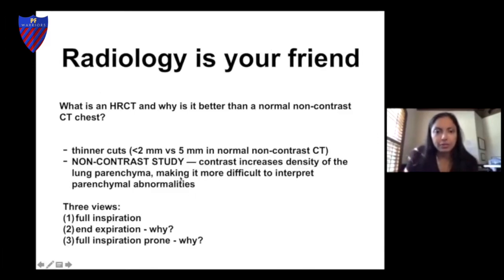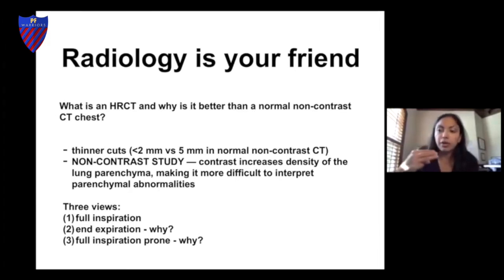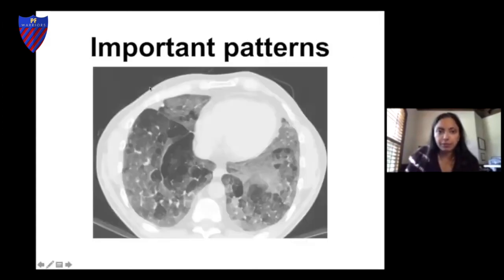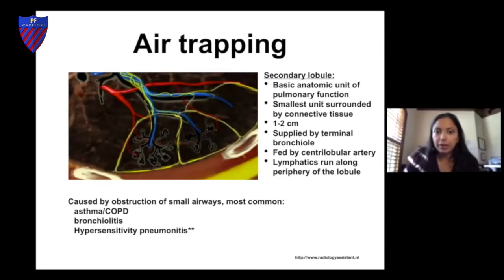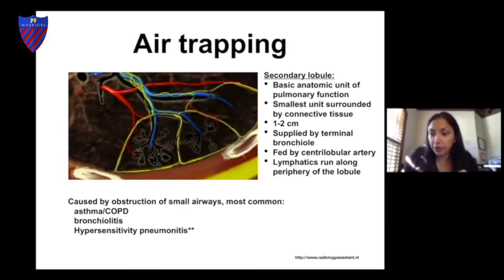High Resolution CT Scan Can Show Air Trapping, a Meeting Moment from PF Warriors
In the November 2021 PF Warriors meeting, Dr. Susan Mathai explained valuable information for doctors from use of HRCT Scans.  Dr. Mathai specializes in Advanced Lung Disease and Transplant Pulmonology at Baylor Scott and White Medical Center.  Join us to view the full presentation and for other great resources. Membership is free.